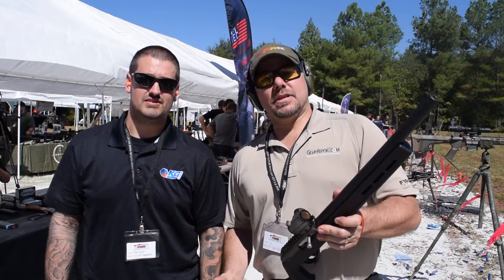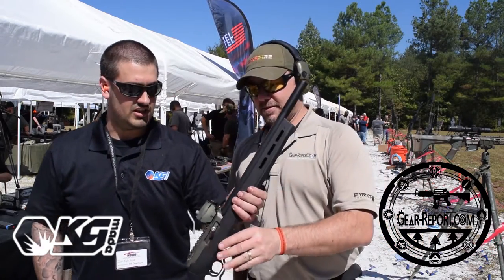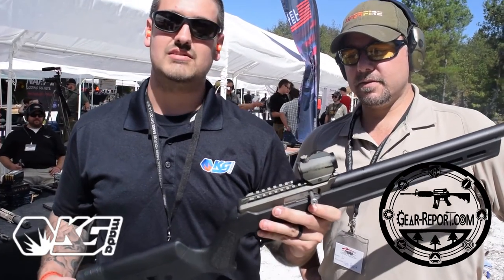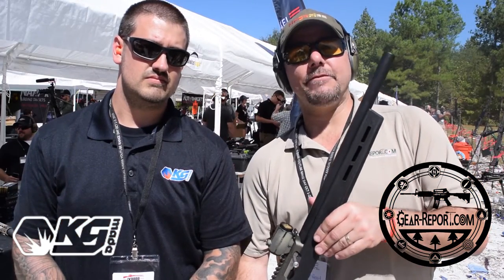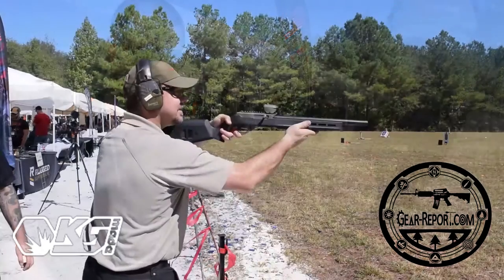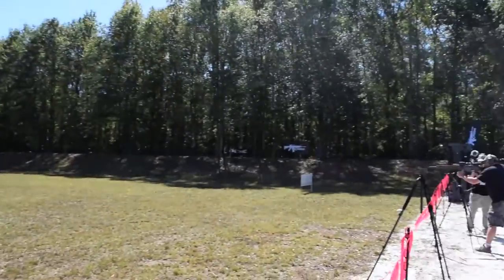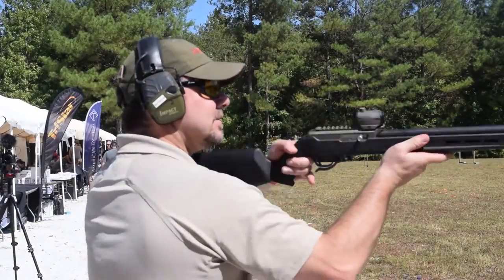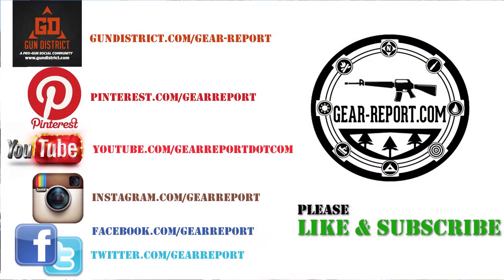KG Made Integrally Suppressed Ruger 10/22 - IV8888 Range Day - Gear-Report.com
“This site contains affiliate links for which I may be compensated” “This site contains affiliate links for which I may be compensated” Kyle from KG Made gives us the inside info on the KG Made Integrally Suppressed Ruger 10/22 at the IV8888 Range Day